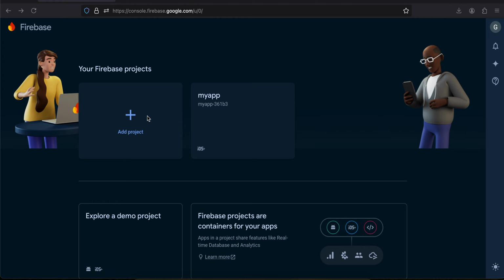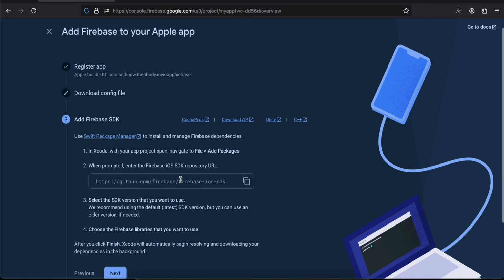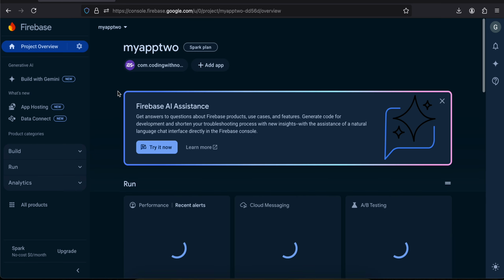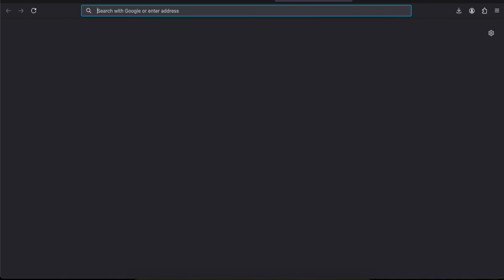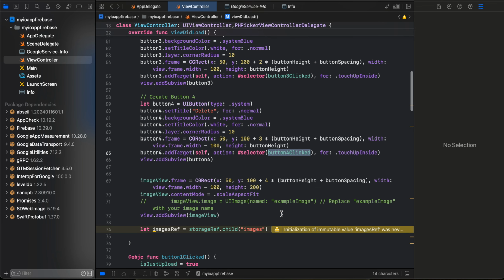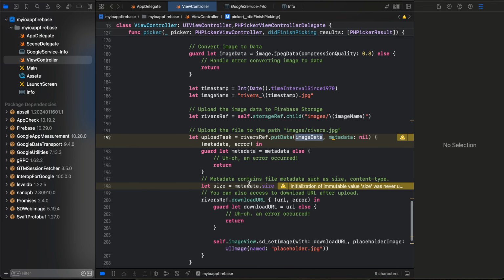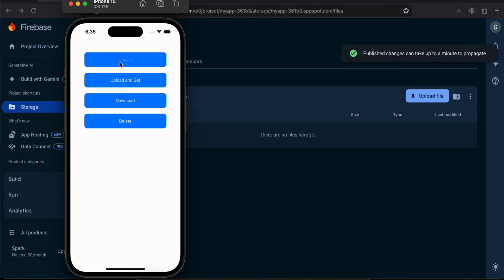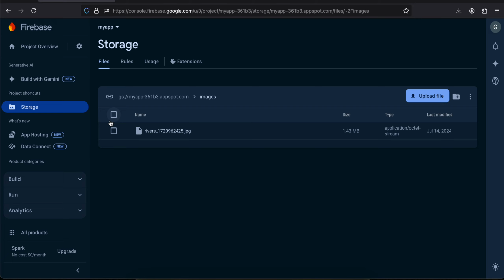How to use Firebase Cloud Storage in Native iOS app